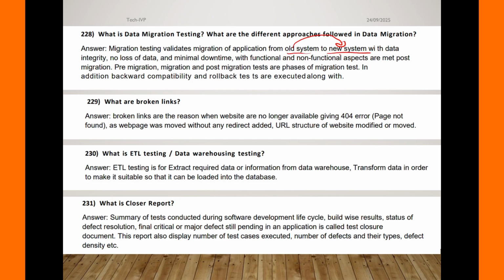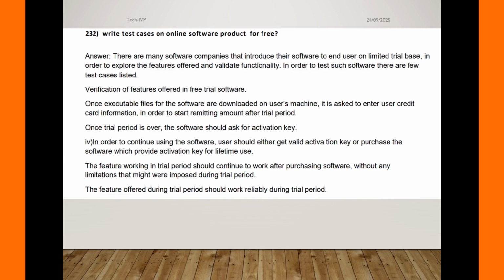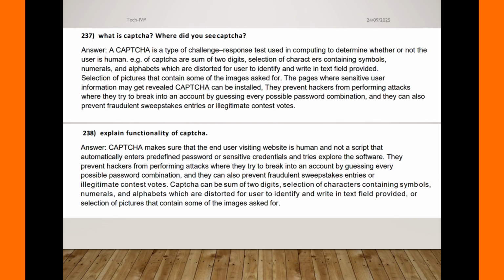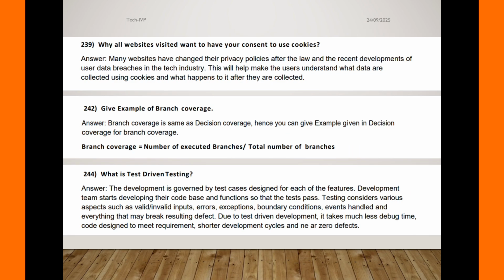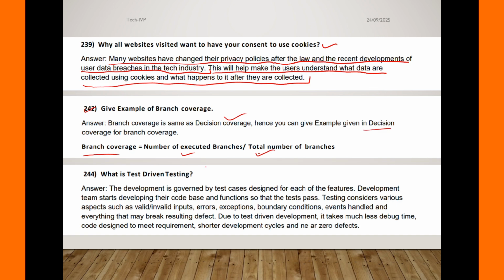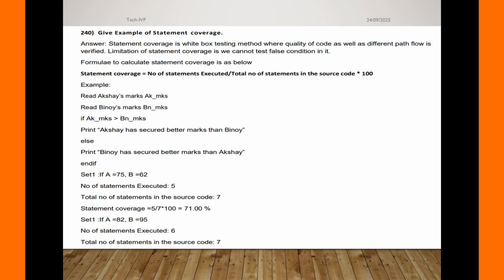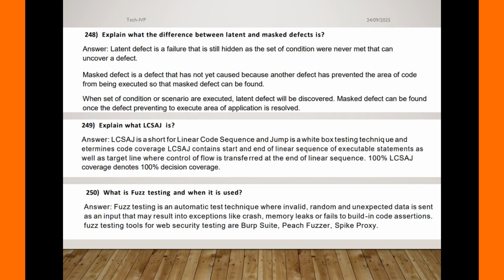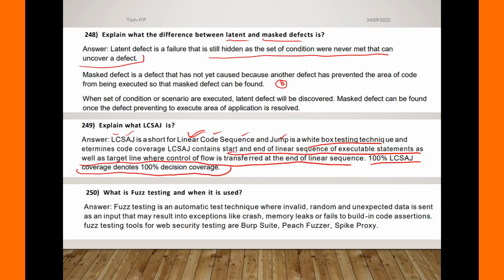#9 Top 500 Software Testing Interview Questions | Data Migration, ETL, BDD, TDD, Cookies & More!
In this video, we cover some of the most important software testing interview questions that every QA, Tester, and SDET must know. 🚀 From Data Migration Testing to ETL/Data Warehousing, from TDD vs BDD to Fuzz Testing, and even practical topics like broken links, cookies, captcha, and writing free online test cases – we’ve got you covered!

👉 Topics Covered:
What is Data Migration Testing?
What are Broken Links?
ETL / Data Warehousing Testing Explained
What is a Closure Report?
Writing Test Cases on Online Software Products for Free
What is Captcha?
Why Websites Ask for Cookie Consent?
Test Driven Testing (TDD) vs Behavior Driven Testing (BDD)
Latent Defect vs Fault Masking
Difference between Latent & Masked Defects
What is LCSAJ?
What is Fuzz Testing & When It’s Used?
💡Perfect for QA Engineers, Testers, SDET aspirants, and interview preparation.